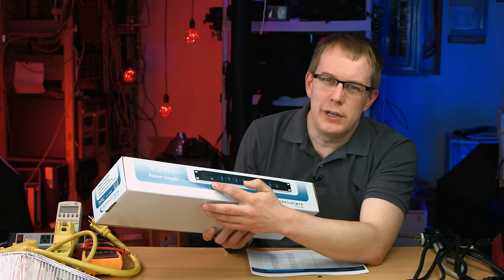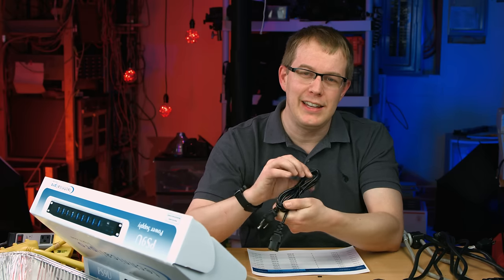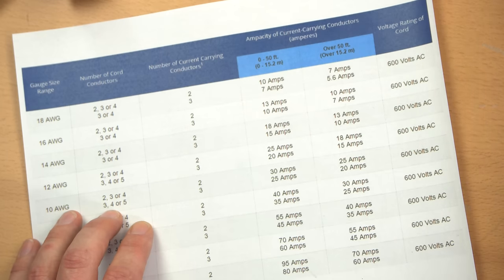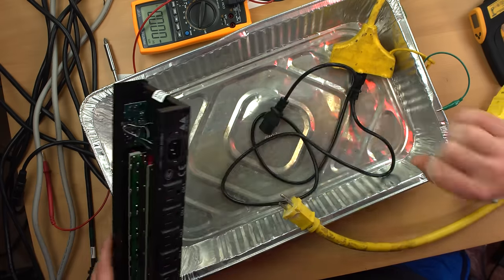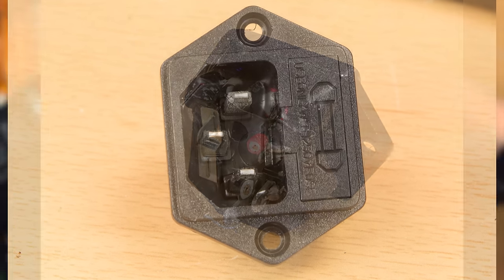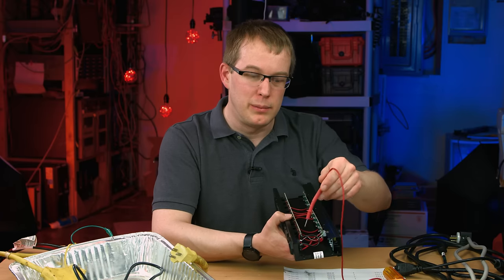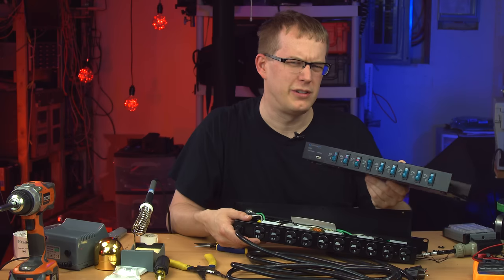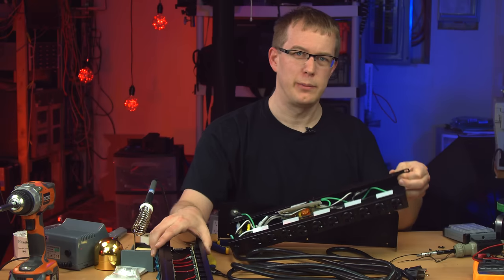Technical Pro PS9U vs. Cyberpower CPS-1220RMS PDU (And One is a Fire Hazard) [C39FD0152]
I had the occasion to buy a Technical Pro PS9U from Amazon, precisely because it had a bunch of really bad reviews.  Like fire-and-meltdown bad.  This intrigued me, because I wanted a product just like this and, well, how bad could it be?

Really bad, as it turns out.

Then for the sake of comparison I take a look at the Cyberpower CPS-1220RMS PDU, which is the exact opposite type of PDU in terms of fire hazards.

So take this wonderful 43 minute stroll through the world of the insides of a PDU or two.